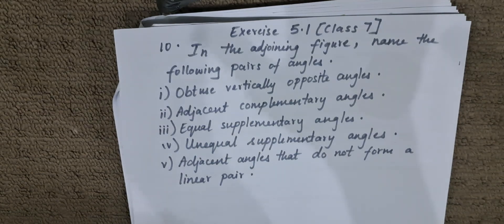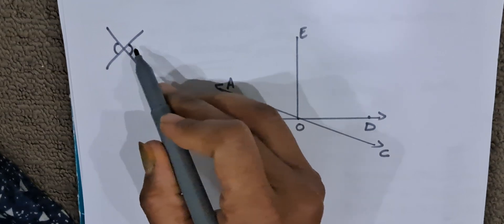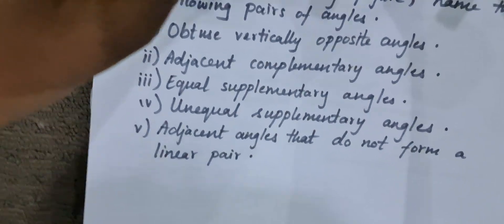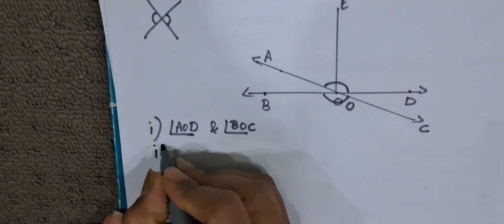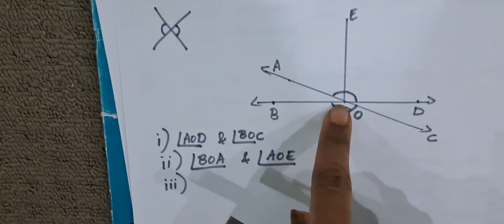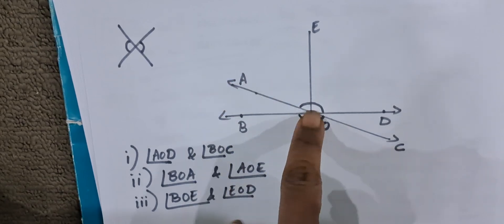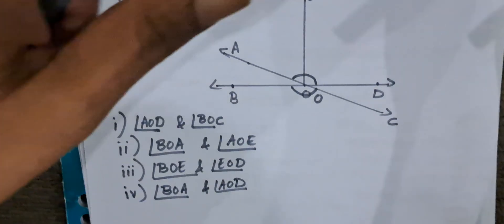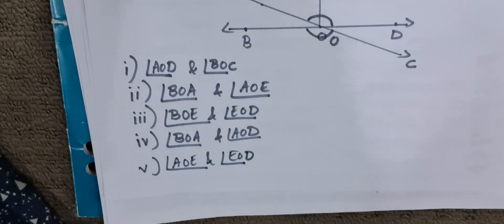class 7 Exercise 5.1 q10 in the adjoining figure name the following pair of angles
class 7 Exercise 5.1 q10
Question number 10 exercise 5.1 class 7
 in the adjoining figure name the following pair of angles
Class 7 ncert new book
Cbse book
Easy solution
Chapter 5 lines and angles
Quick solution
7th std
State board
Complementary angles
Supplementary angles
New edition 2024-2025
7th standard